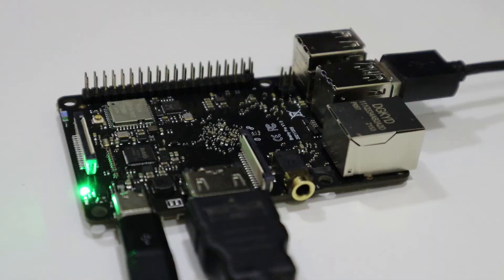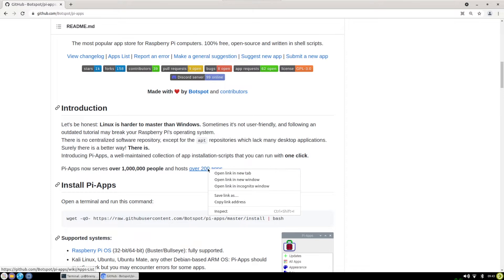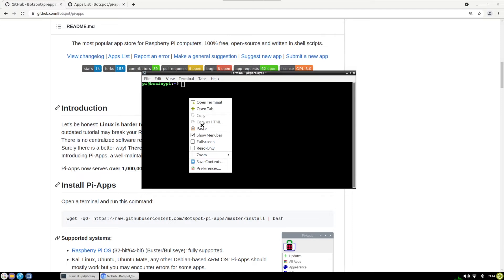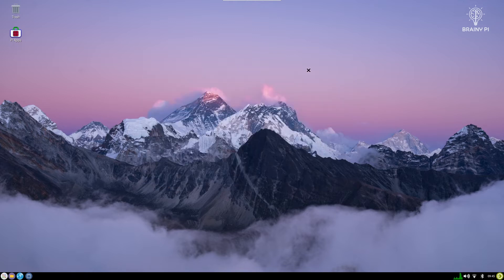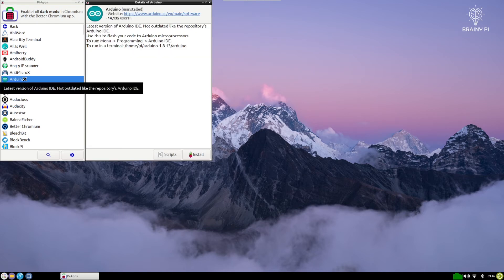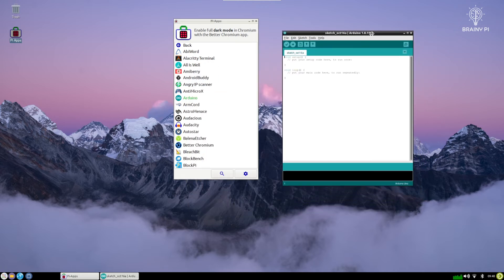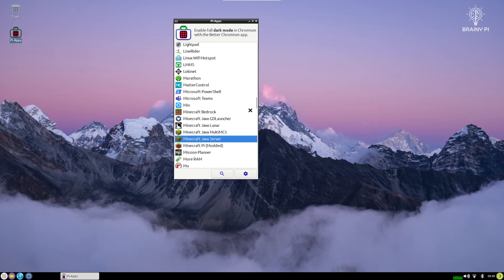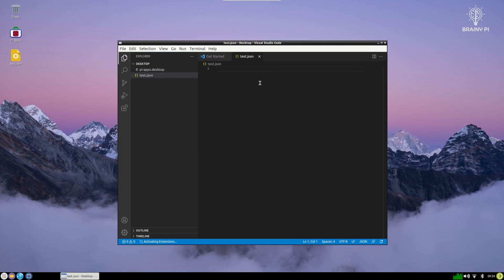The Only App Store You Need for Your Raspberry Pi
This is the 1 Click App Store that you need for your Raspberry Pi or any other Linux based SBC. In this video we Installed it on the Brainy Pi and Installed various apps via the store.

Timestamps
0:00 - Intro
0:23 - What is Pi Apps
0:39 - Installation of Pi Apps
2:00 - Exploring Pi Apps
3:54 - Outro